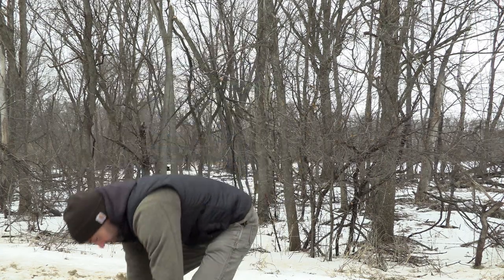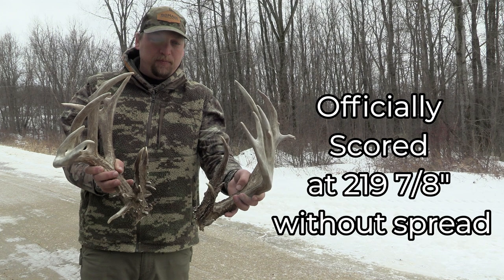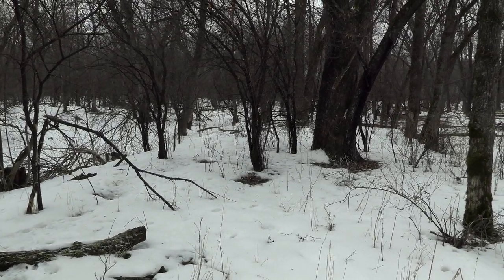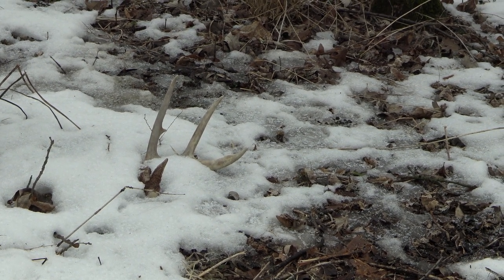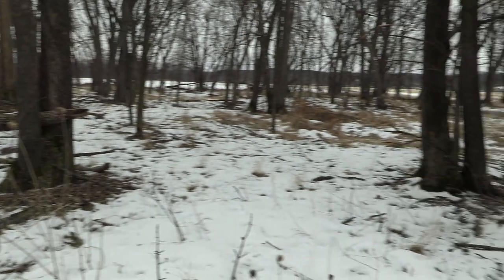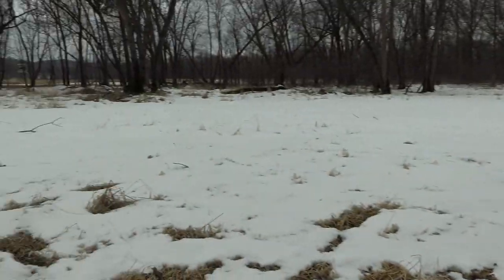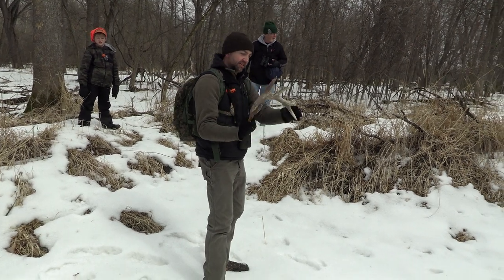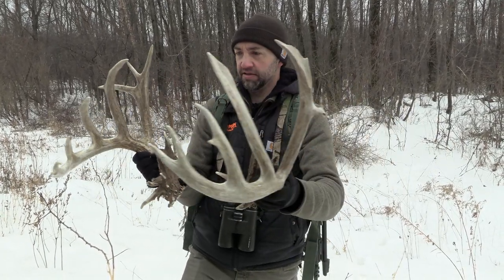Shed Hunting 2022 | Monster Sheds | Target Sheds | Wisconsin | 3/6/2022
2022 is off to an amazing start!!

The major goal for this spring was to find the sheds from Skinny and The Big 10.  We are fortunate to have found 3 of the 4 so far!

We also show a sneak peak of some absolute giant whitetail sheds found about 15 miles from our property.  Good chance this is one of the largest pair of sheds ever found in Wisconsin.  Here is a link to the full story on these sheds.